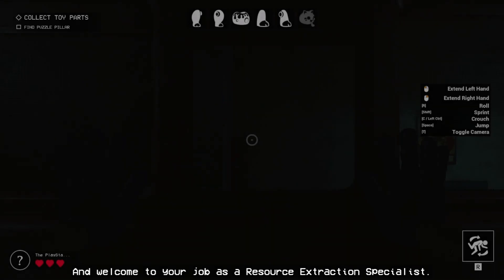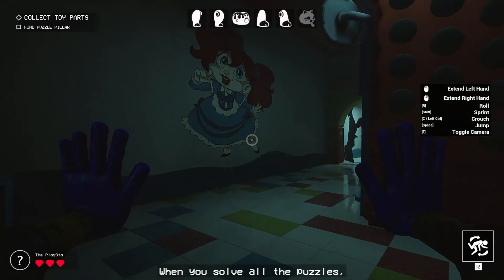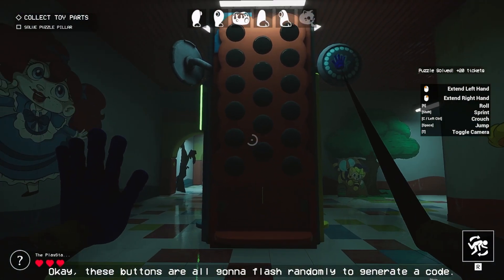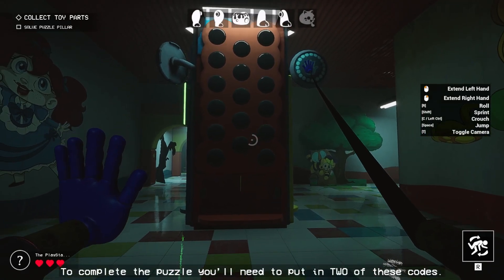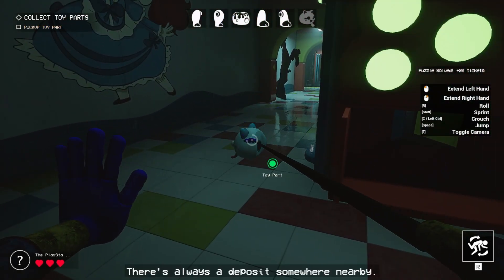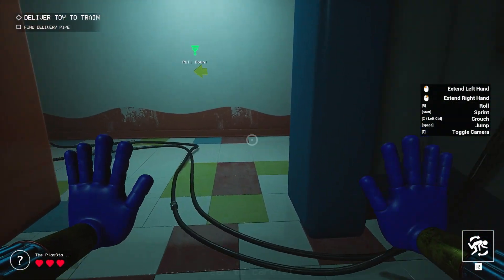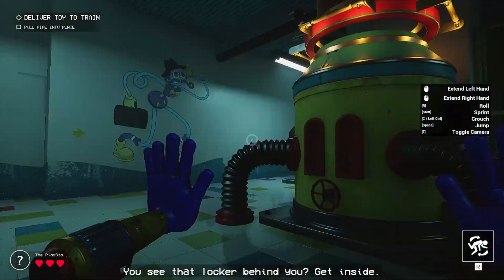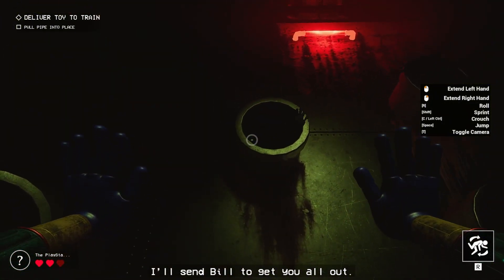Only OGs will remember